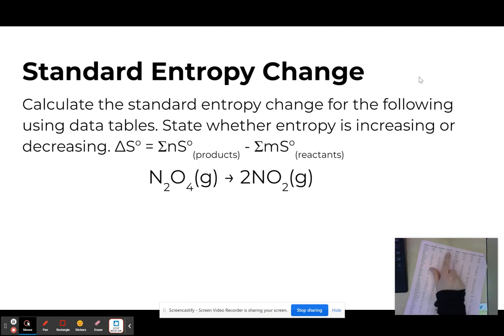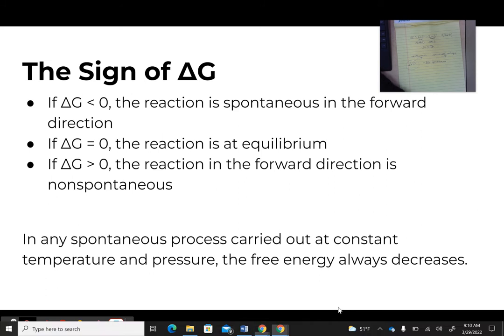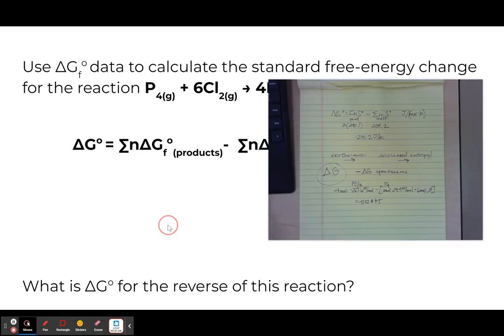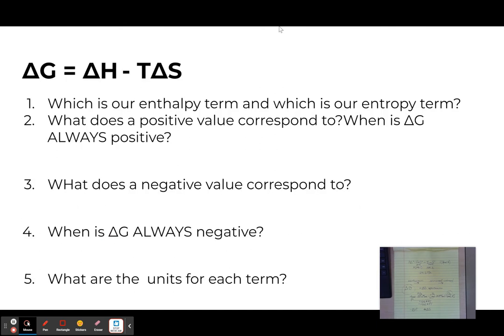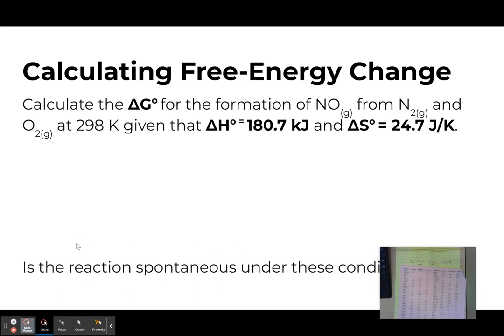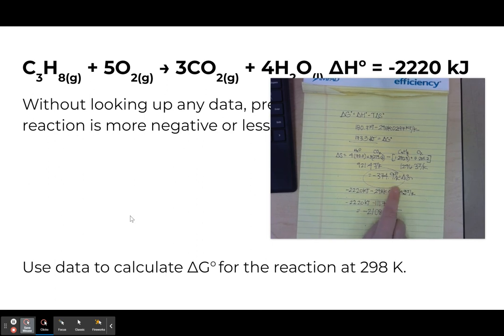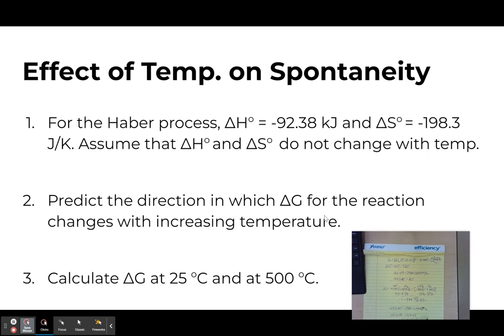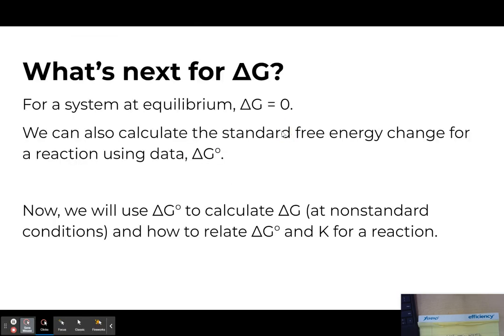Delta G Calculations